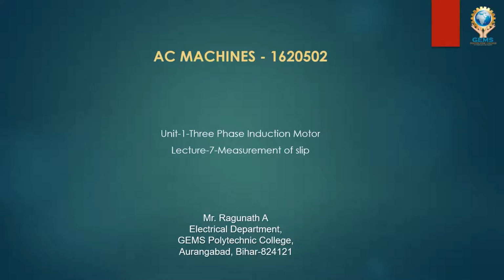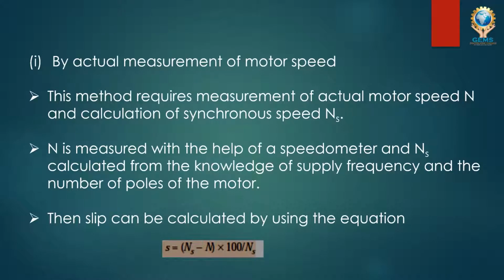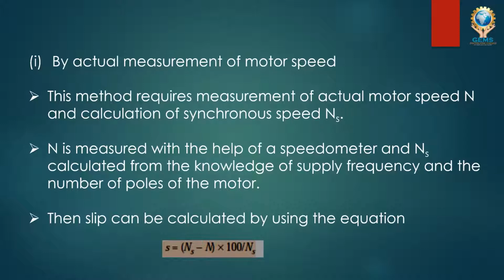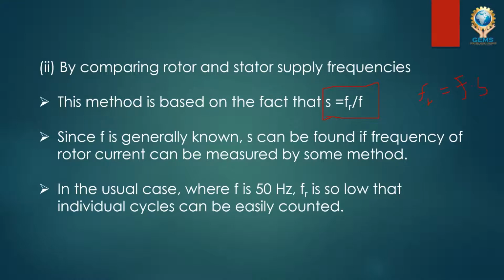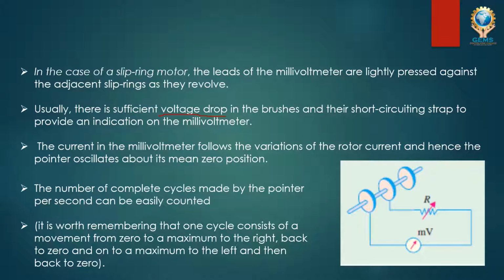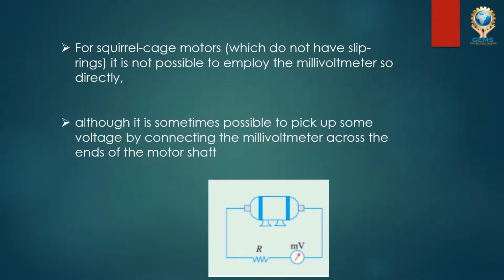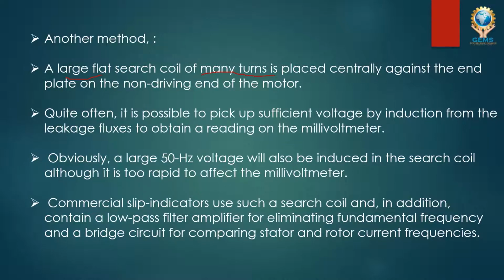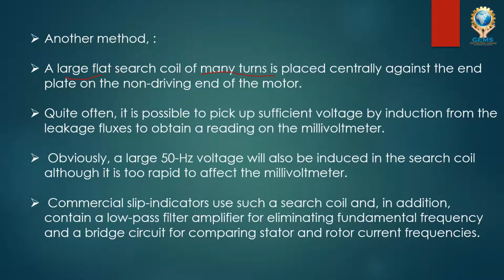L9- Measurement of slip